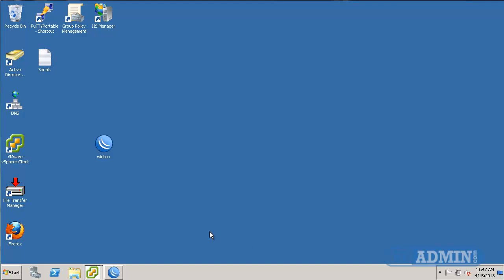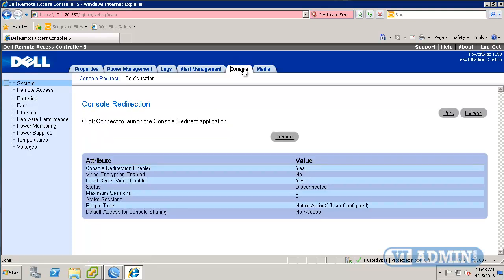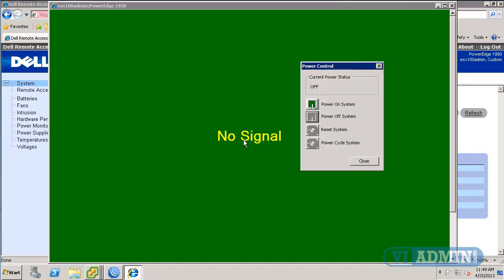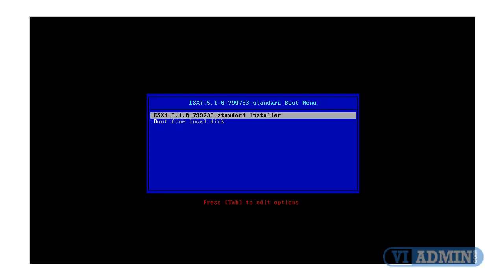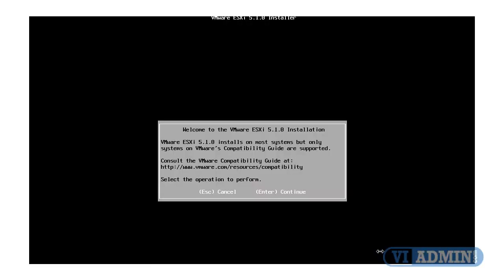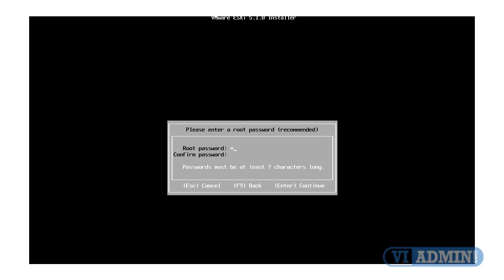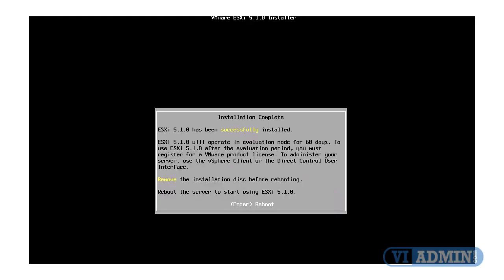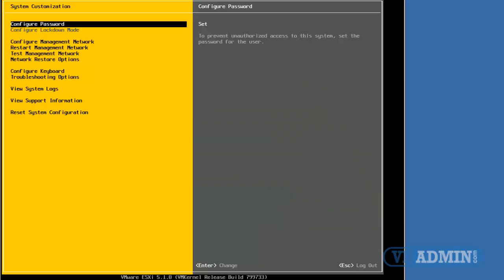Installing VMWare vSphere ESXi 5.1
In this video I will be showing you how to install ESXi 5.1 server. It is the very first component (the hypervisor) of your virtual infrastructure and it's the first thing to do. If you sign up for our Practice Lab you will have servers that are on VMWare's Hardware Compatibility List.